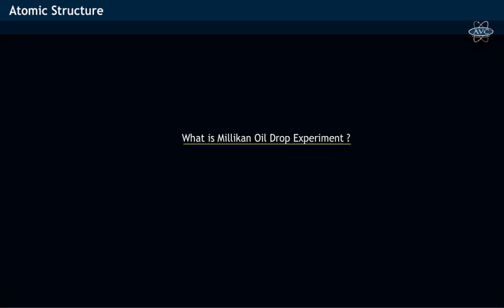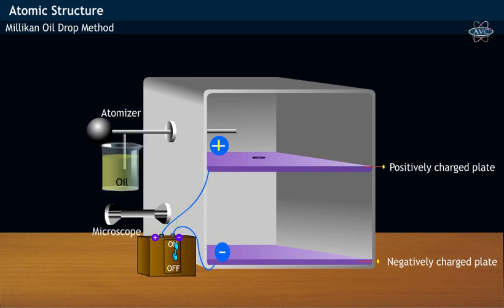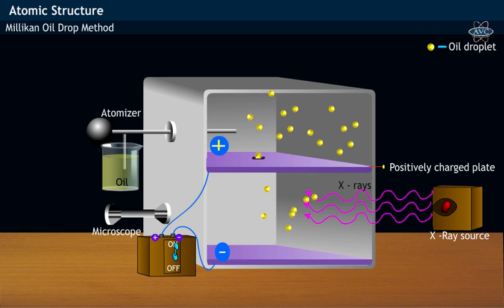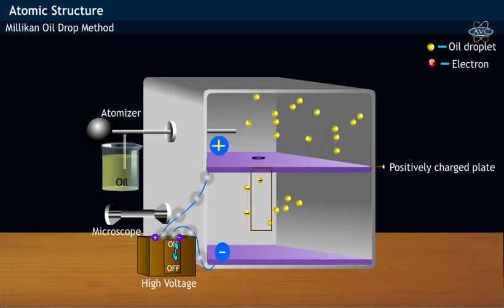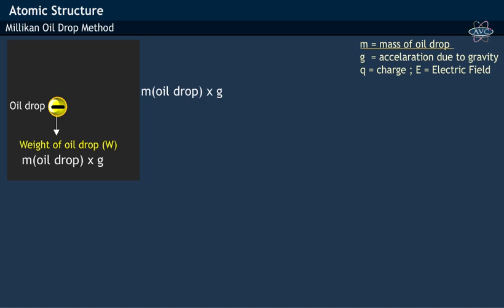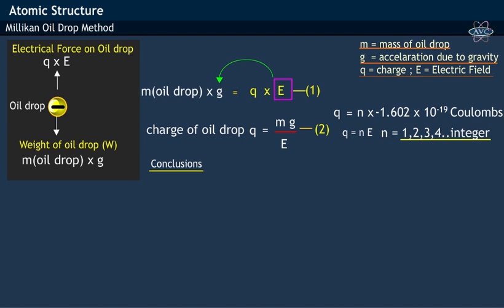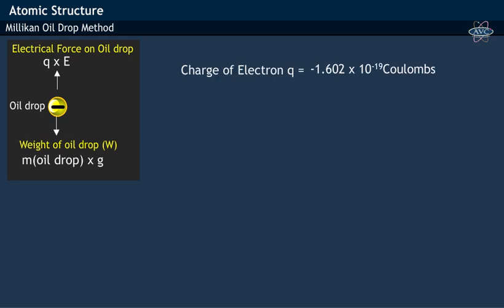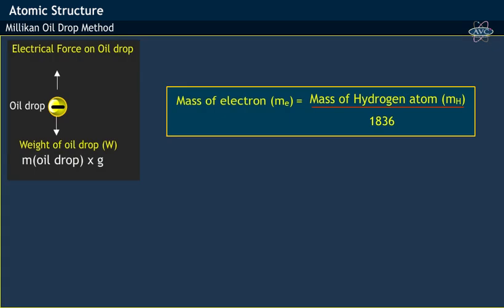MILLIKAN OIL DROP EXPERIMENT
Millikan's Oil Drop Experiment is used for determining the charge and mass of an Electron
Millikan’s Oil Drop Experiment Audiovisual displays experiment conducted by Robert Millikan, visualizes oil drop in ball form, on x ray exposure electrons released from air , clinging to droplet making it negative charge was provided with in-depth animation bringing conceptual clarity.
Note :
In the Audiovisual Millikan's oil experiment, on exposure of X rays, it has been
 visualized as ionization of oil drop. But in reality on exposure of X Rays, the air inside the chamber gets ionized & there by liberates electrons. These emitted electrons get attached to the oil drop and thus makes it negatively charged.
Please note the suggested correction.